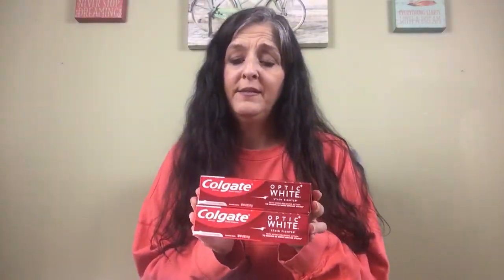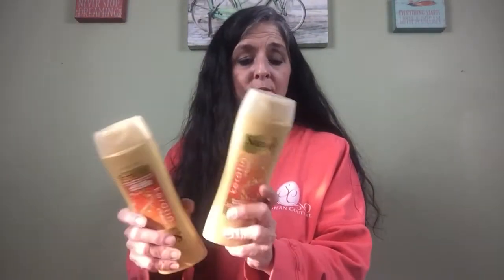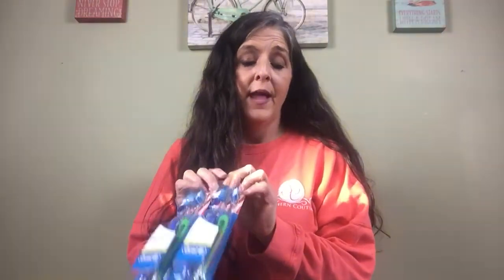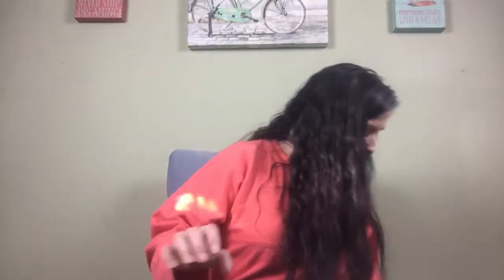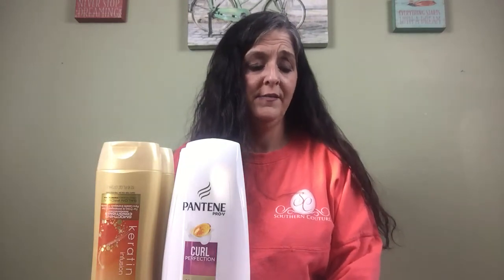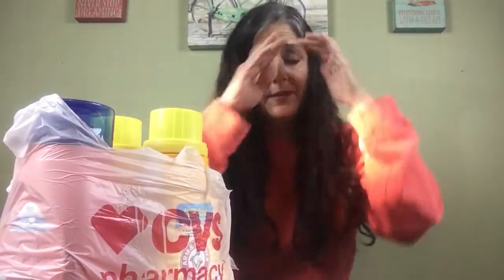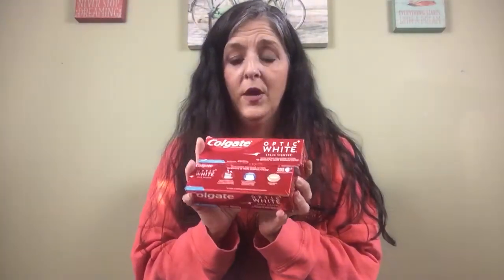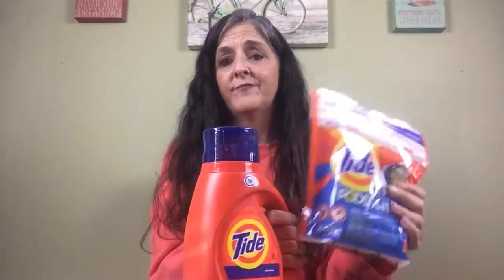How I Make Money Selling My Coupon Stockpile